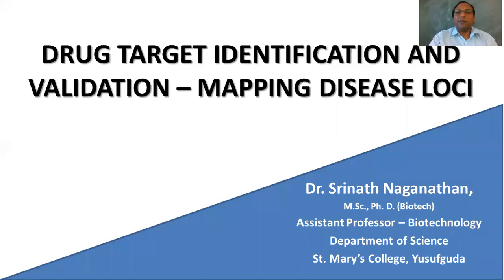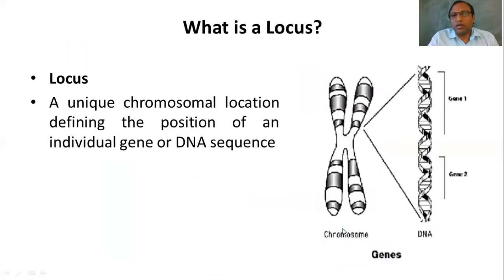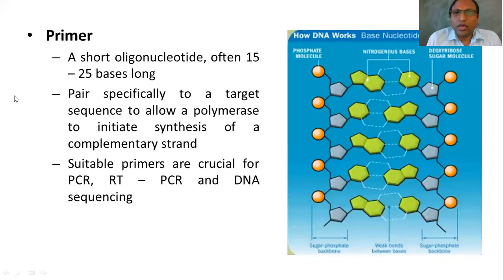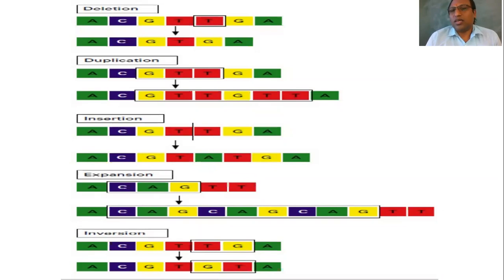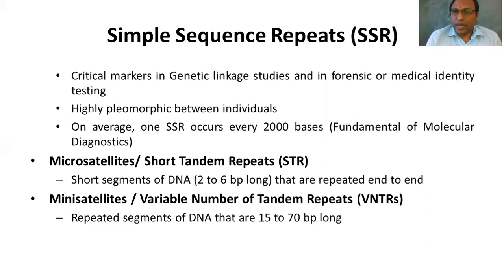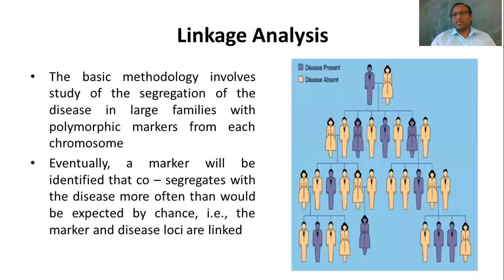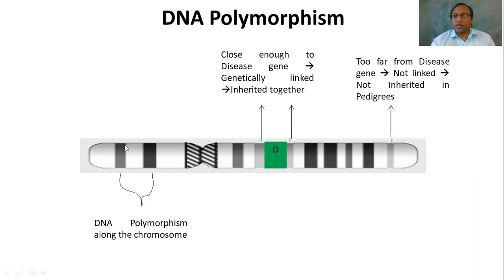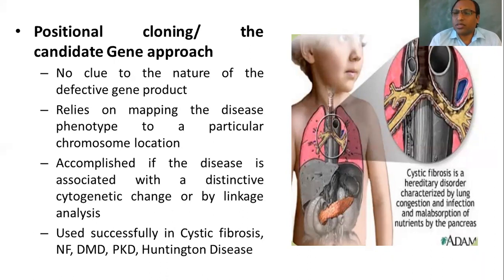4 Drug Target for Identification and Validation Mapping Disease Loci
This describes in detail about the Drug target identification and validation: Genetic approaches to identify target candidates such as mapping disease loci